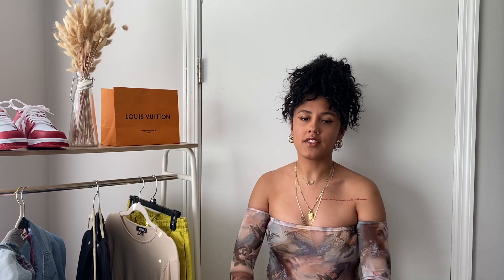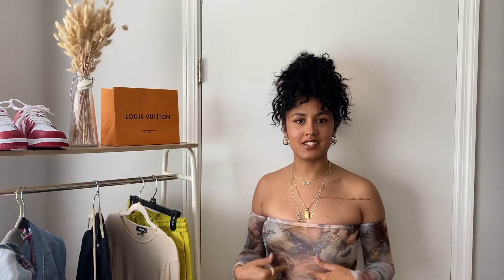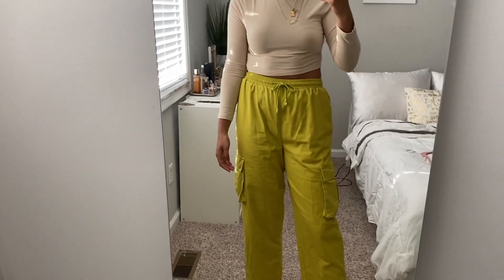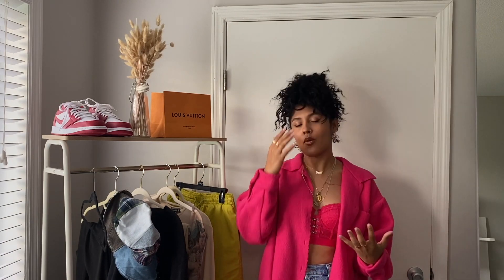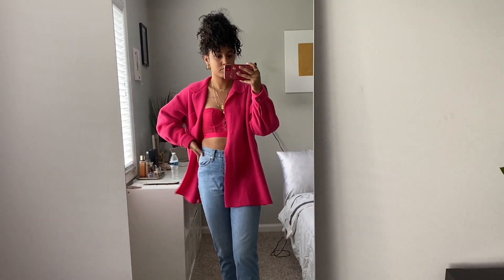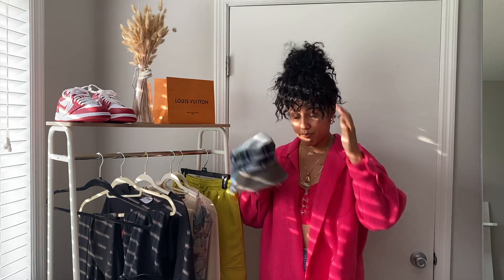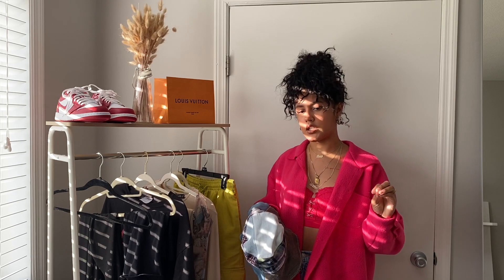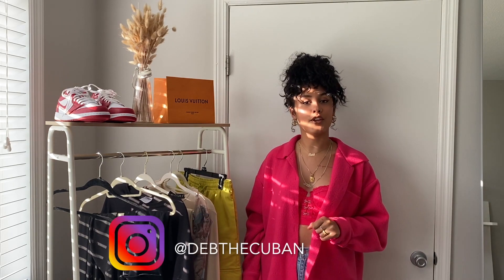5 FASHION TRENDS WORTH TRYING IN 2020!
I hope you got some inspiration and let me know if you partake in any of these trends! My favorite one definitely has to be the mesh pants with the biker shorts underneath look!

Look 1:
Renaissance Bodysuit PRETTY LITTLE THING

Look 2:
Drawstring Cargo Pants ASOS

Look 3:
Mesh pants ASOS

Look 4:
Cardigan with matching bralette from Adoreme

Look 5:
Denim bucket hat